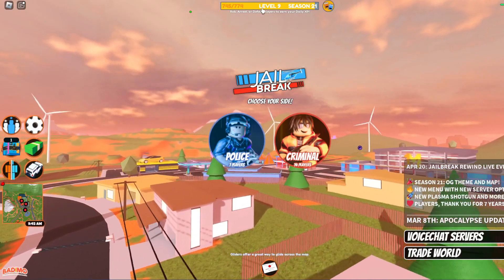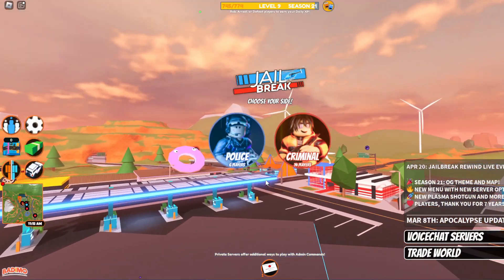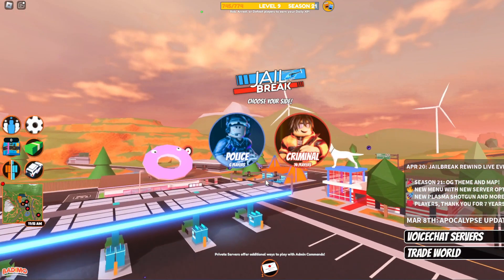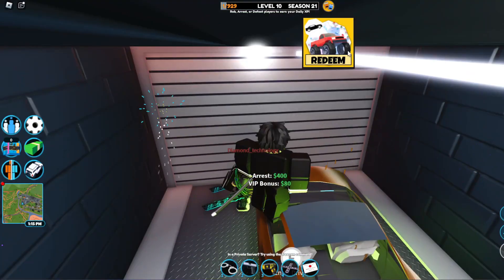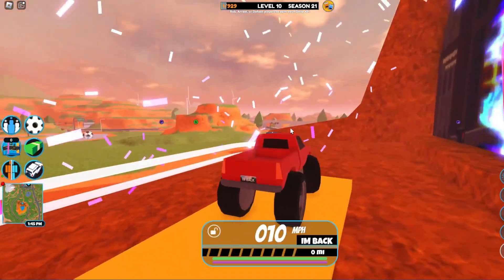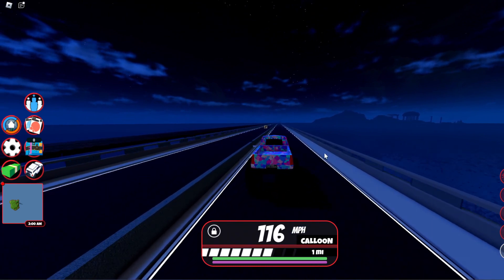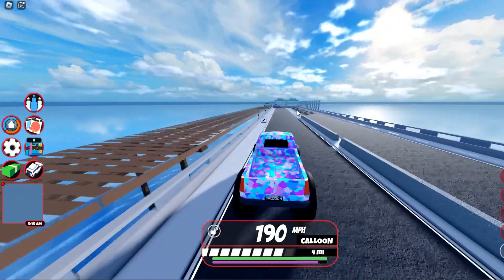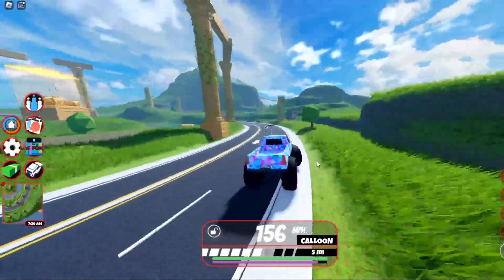I unlocked the LV 10 OG monster truck!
In today's video, I unlock the level 10 OG monster truck and do a quick review.